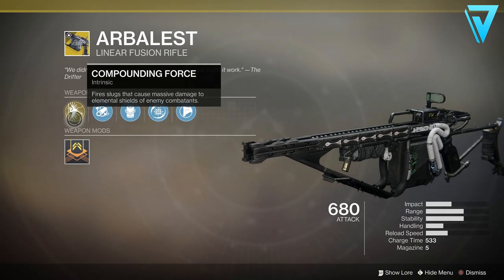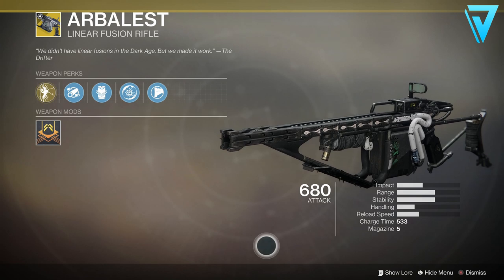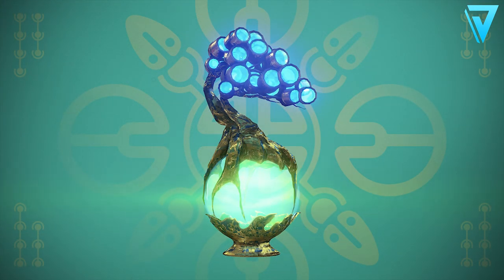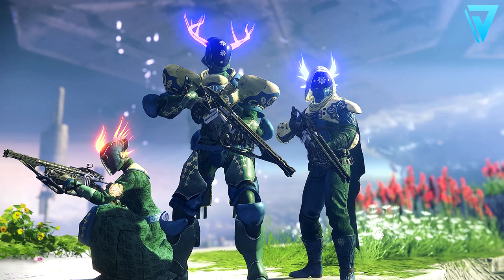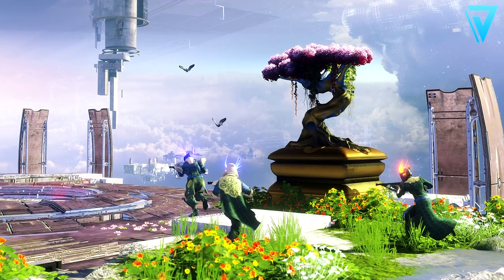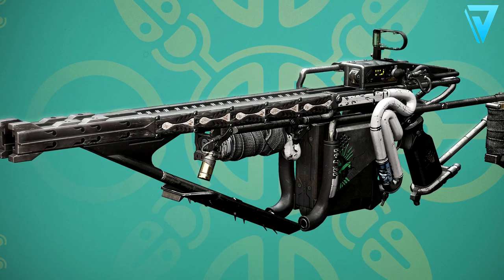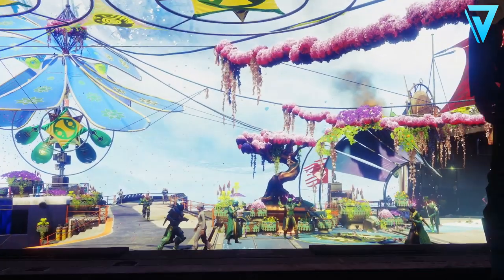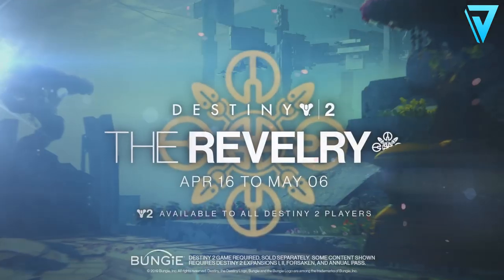Destiny 2 | HOW TO GET ARBALEST! Revelry Exotic, Quest Steps & More!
HOW TO GET ARBALEST in Destiny 2! Revelry Exotic, Quest Steps & More! Season of the Drifter, Jokers Wild, Season 6, Revelry Quest.

✅ MUSIC CREDITS